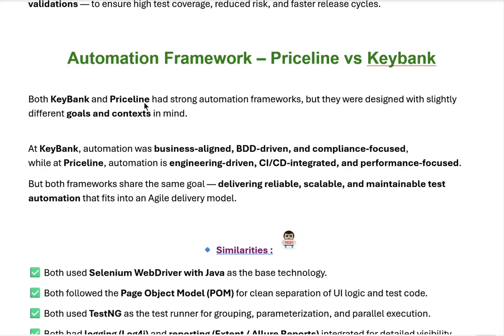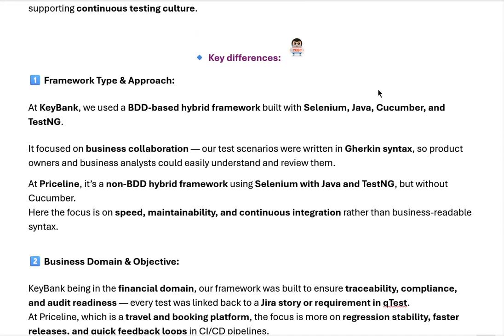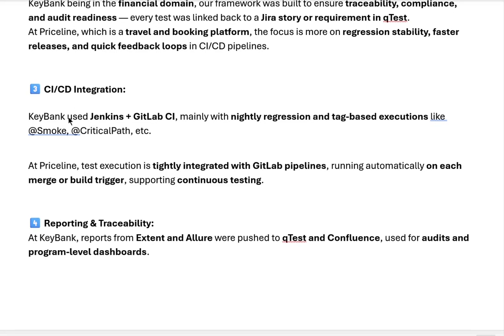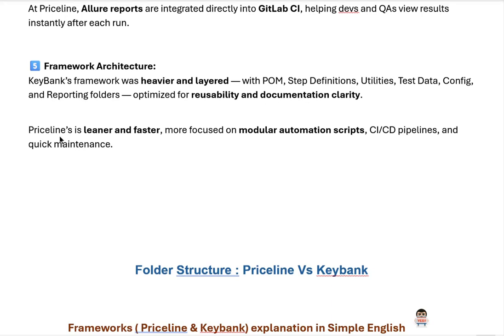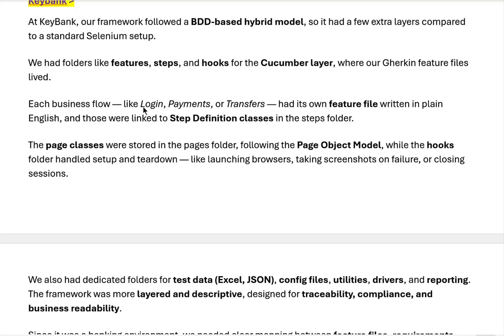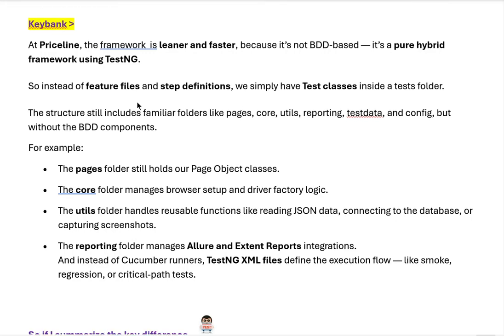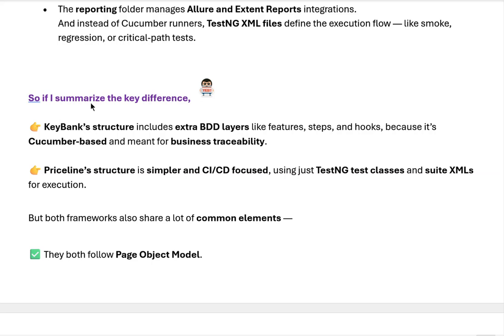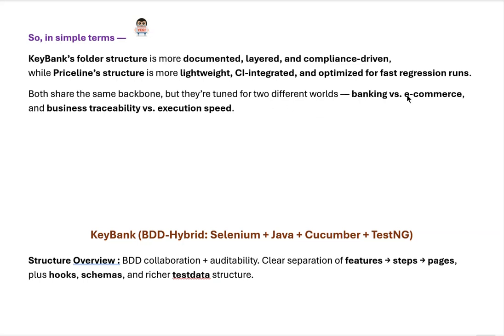1 Keybank Vs Priceline Automation